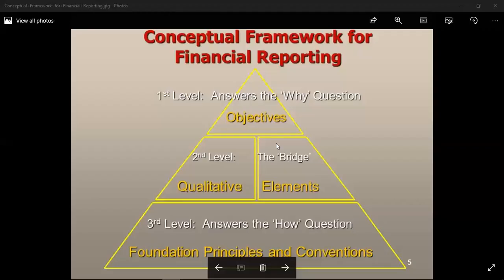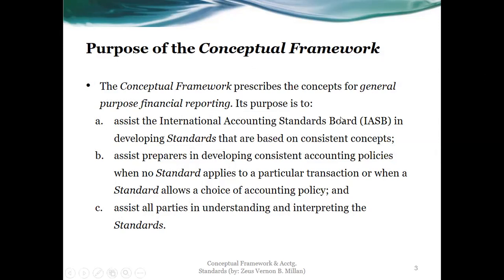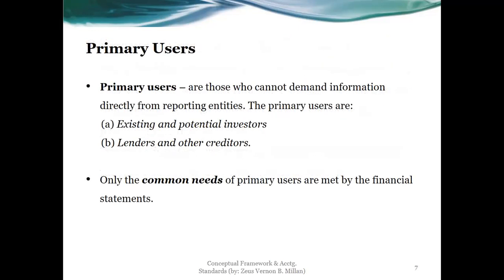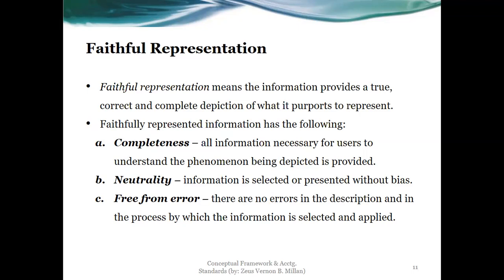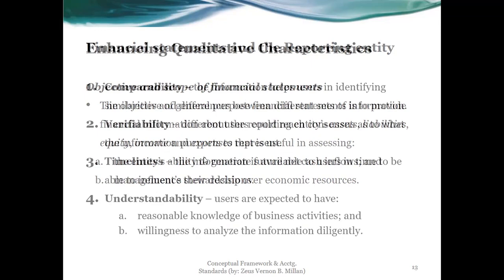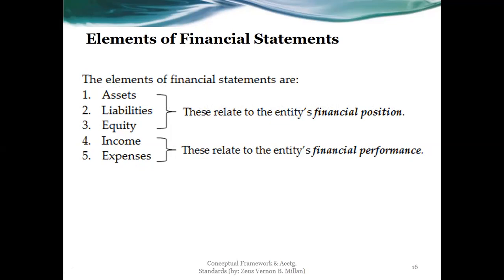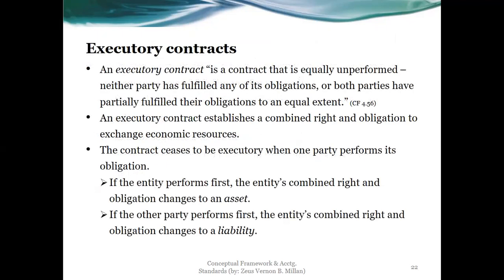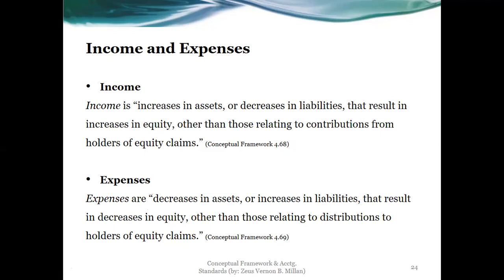Conceptual Framework for Financial Reporting Part 1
This is my discussion about Conceptual Framework for Financial Reporting.